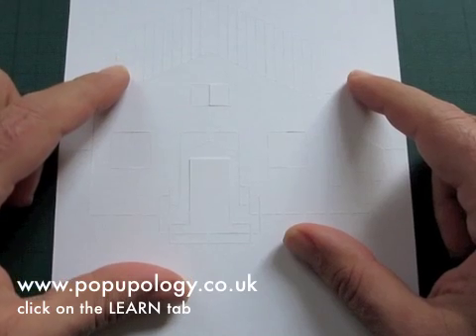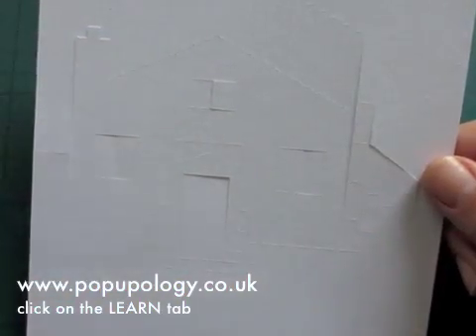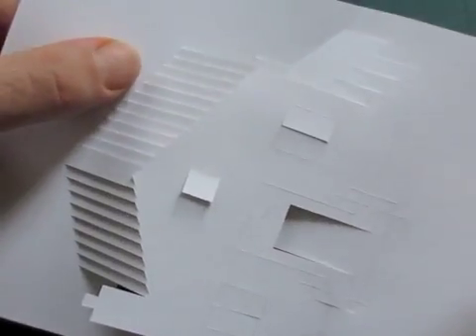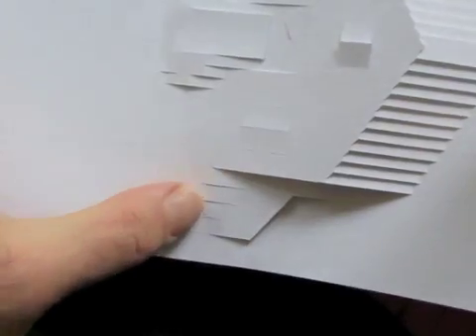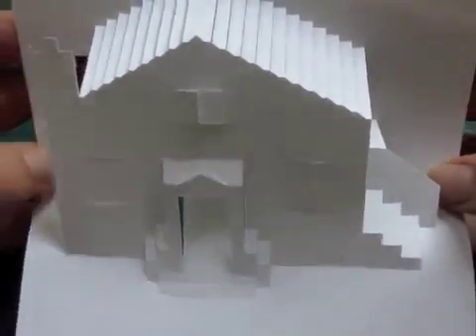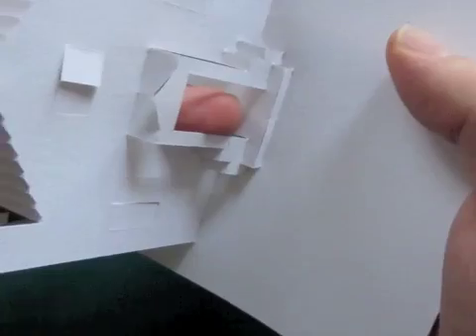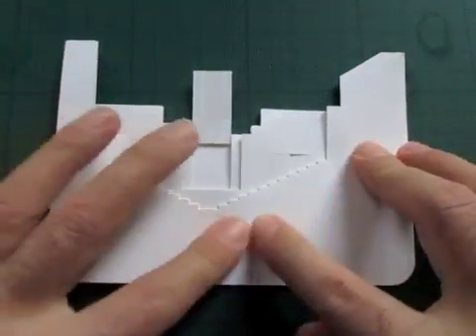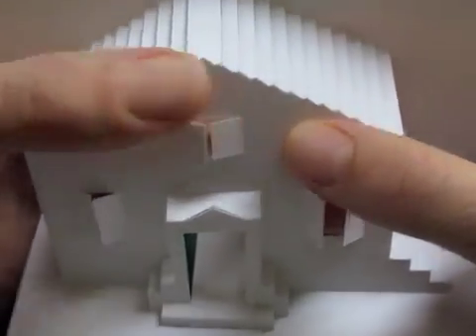Pop Up House Card #1 Tutorial - Origamic Architecture